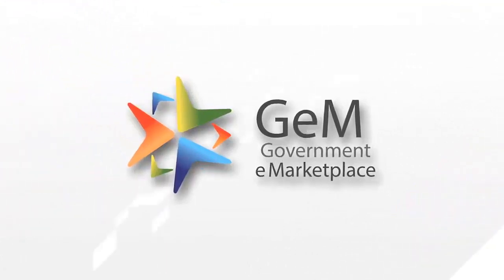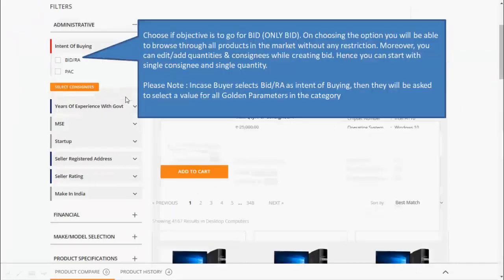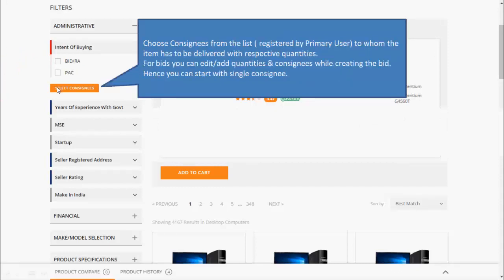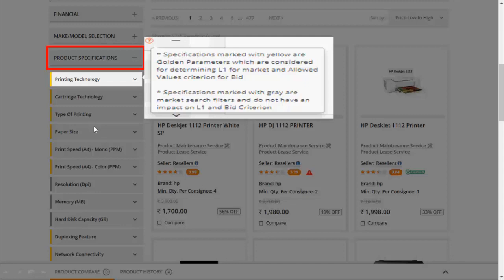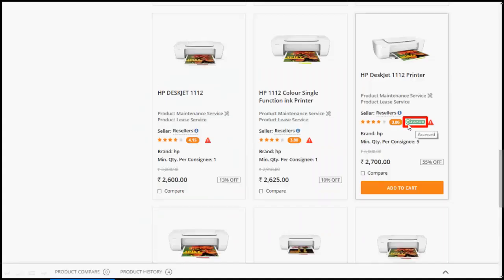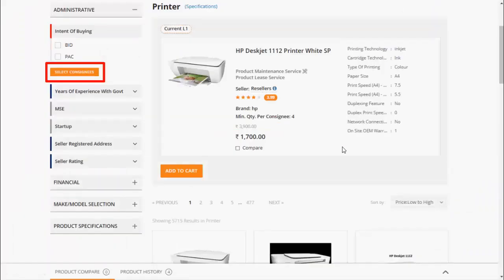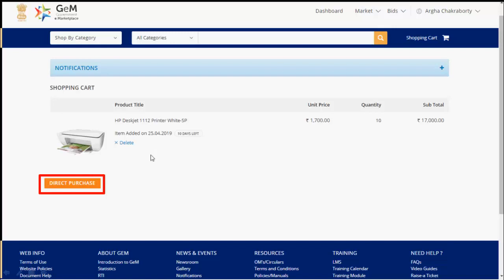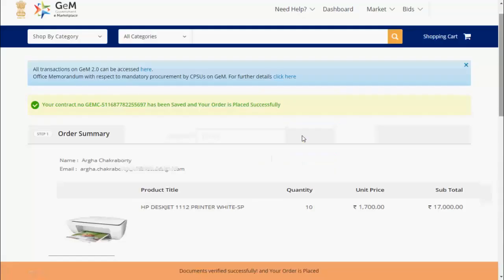GEM Direct Purchase Product